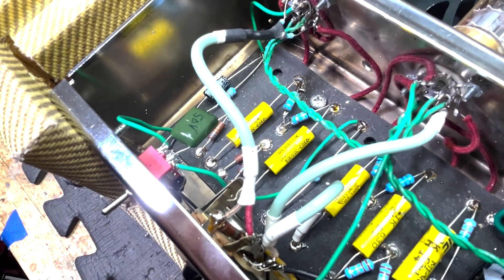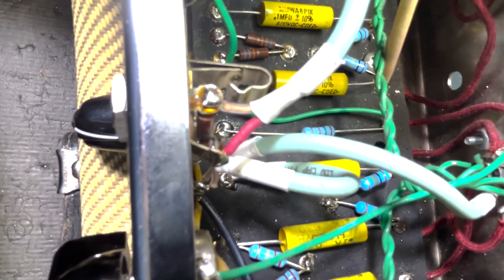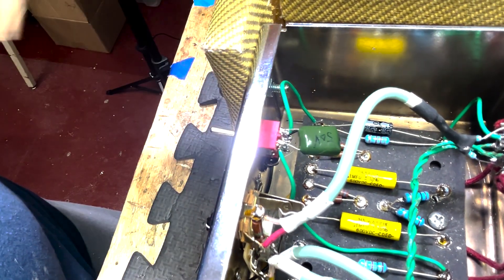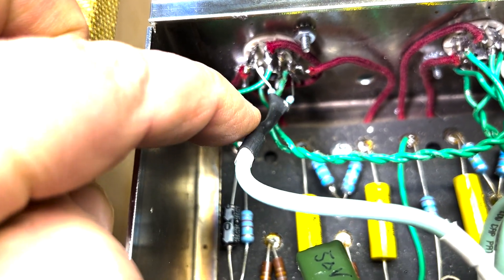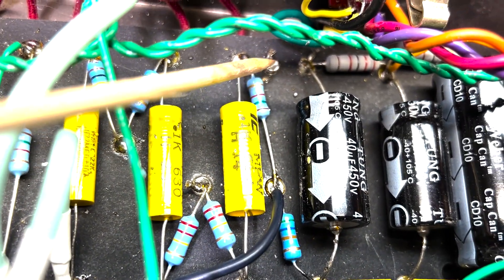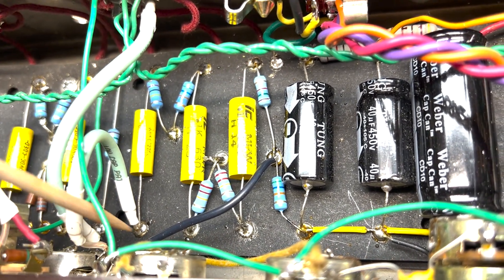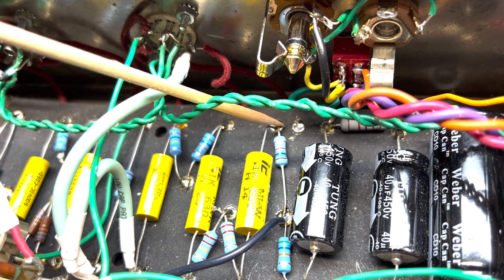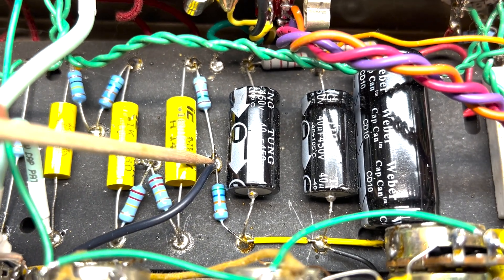5E3 kit mess part 3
Buyers of amps that were built from kits by unknowns should always insist on detailed photographs to show their trusted tech so as to know to buy or stay clear of an amp. Tweed Deluxe 5E3 kit built by others amp came in. A mess to say the least. Customer wants to remove the mods, clean it up a bit and install a pre phase inverter master volume, a cathode bypass selector switch on V2A. Three input jacks will be removed. One will be plugged. One will be a master volume and the other a cathode bypass selector switch. The power and output transformer can handle 6L6 although it is tubed for 6V6. A switch will be put in to simultaneously change impedance and switch between 2 different cathode resistors on the power tube sockets. It will allow for 6V6 and 6L6 usage.